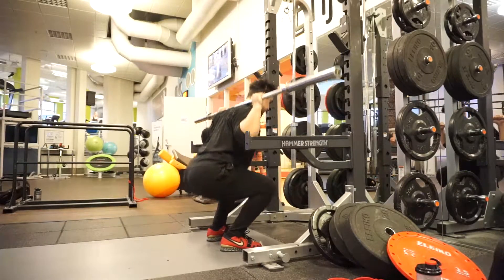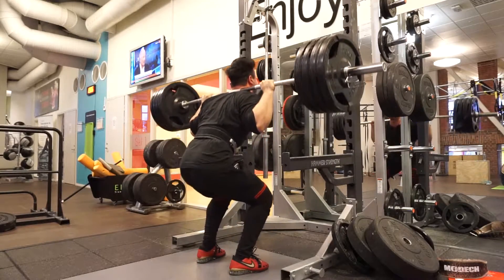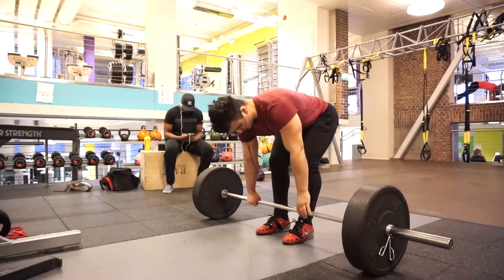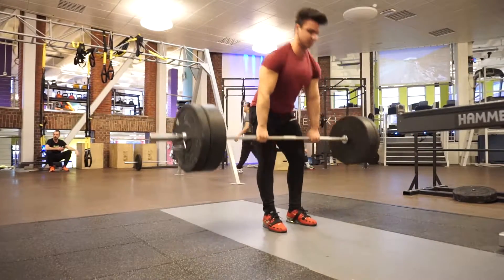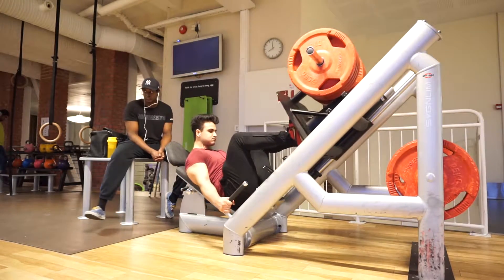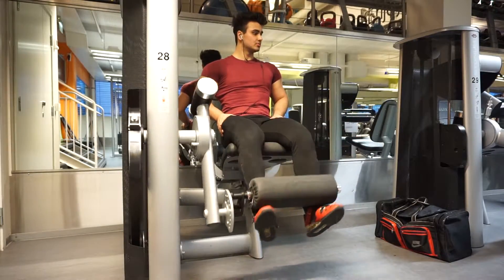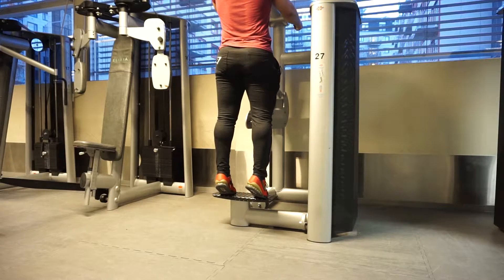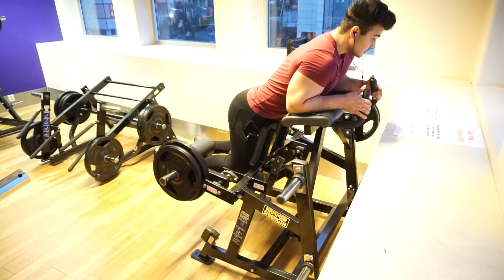Legday Heavy squats! Metehan Bozdogan leg workout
Squats is the king of all lowerbody movments! you want bigger legs? squats is the answer. You want a bigger booty? squats is the answer.

The workout:
warm up 15-20mins.
squats 3-5sets of 3-5reps
stiffleg deadlifts 3sets of 8-12reps
legpress 3 sets of 8-12reps
leg extensions 3 sets of 10-15 reps
calv raises 3 sets of 8-12 reps
hamstring curls 3 sets of 8-12 reps